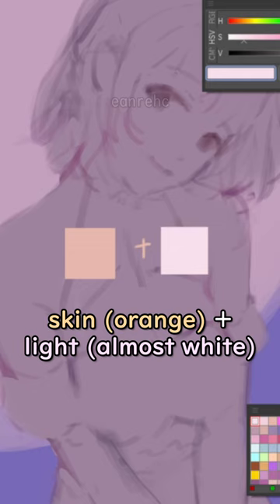painting light and shadow first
some rules i follow when i choose colors for my art :D i usually separate the stages for the flats and the lighting but for this one i did both at the same time (for the skin)!

i also made sure to keep the shadow and light parts distinguishable from each other, especially since i’m only at the beginning stage. what’s important at this point is only 2 values, the light and dark. then i can build it up later on by adding the light or grey parts needed in between, or even adding more light or dark.

value (brightness and darkness) is always my priority, so i make it a habit to check how the painting looks in grayscale. imo learning how to choose colors & what colors to pick for art can be pretty hard to grasp without learning values.